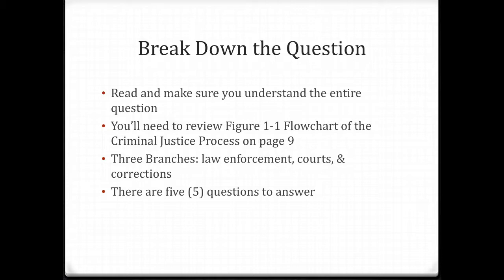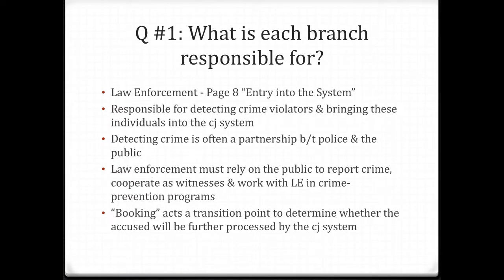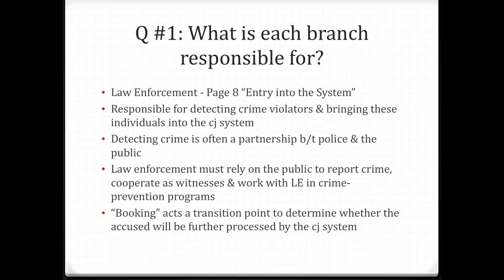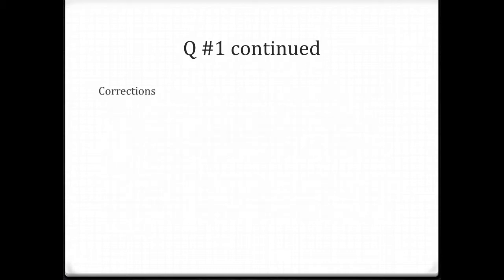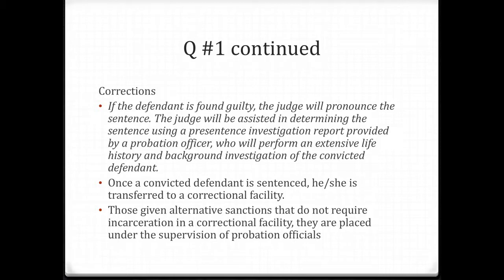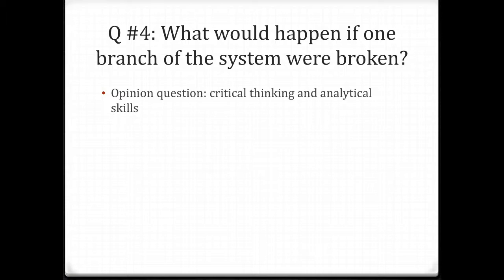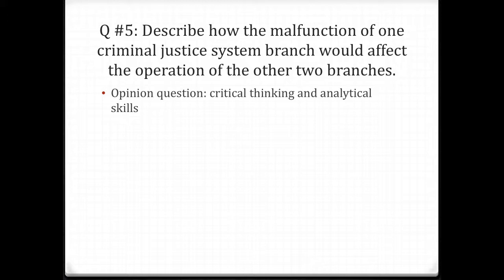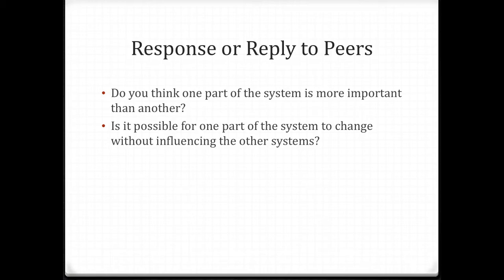SNHU JUS 101 Discussion 1-1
Table of Contents:

00:09 - Break Down the Question
01:09 - Q #1: What is each branch responsible for?
02:01 - Q #1 continued
04:13 - Q #1 continued
04:58 - Q #2: How do they interact with one another?
05:00 - Q #2 continued
05:01 - Q #2: How do they interact with one another?
05:09 - Q #2 continued
05:22 - Q #3: Explain how each of these pieces of the system work to complement the others.
05:48 - Q #4: What would happen if one branch of the system were broken?
05:49 - Q #5: Describe how the malfunction of one criminal justice system branch would affect the operation of the other two branches.
05:50 - Q #4: What would happen if one branch of the system were broken?
06:53 - Q #5: Describe how the malfunction of one criminal justice system branch would affect the operation of the other two branches.
09:04 - Response or Reply to Peers